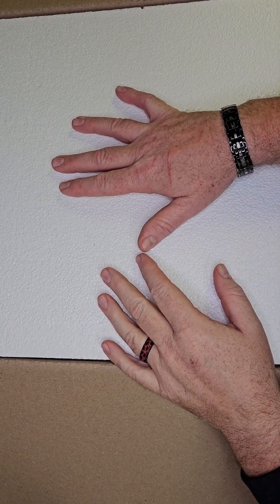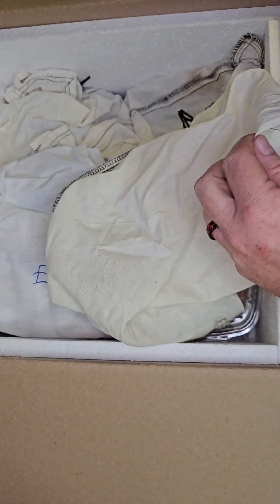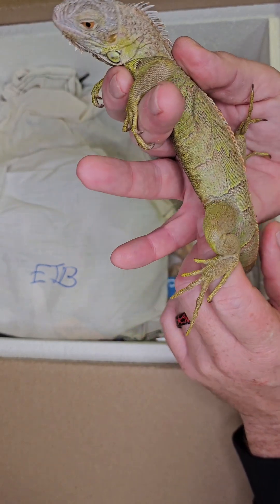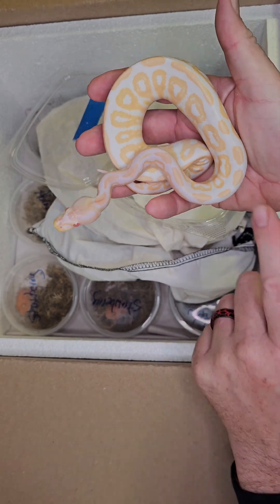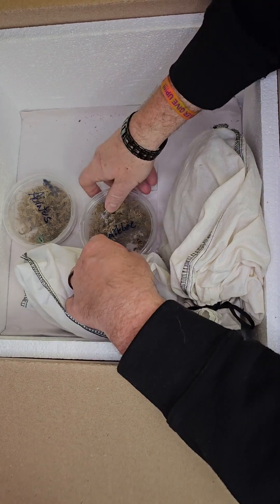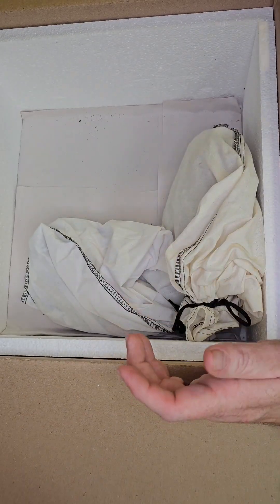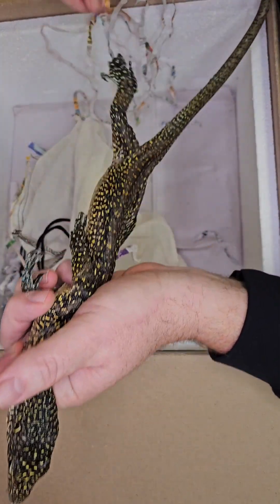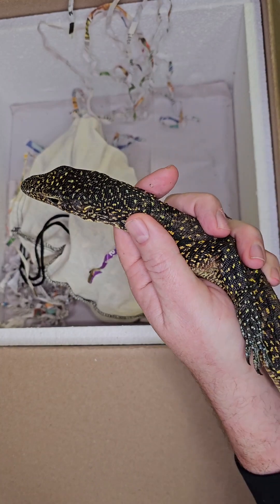New amazing delivery today!! 02-16-24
We got an awesome delivery in today!!